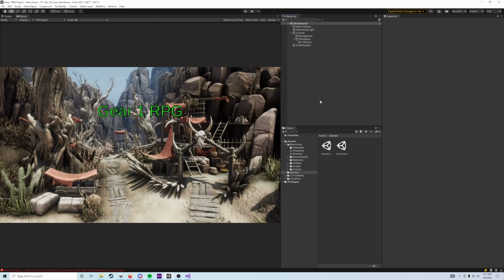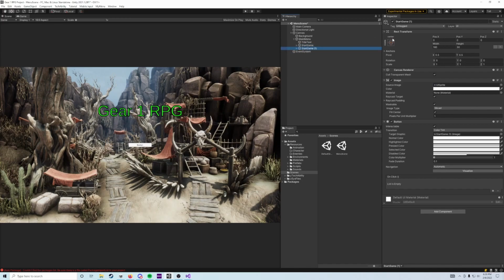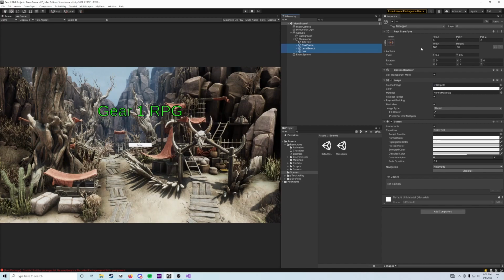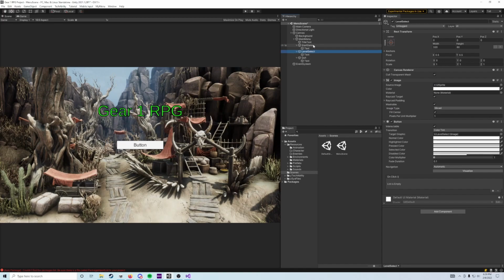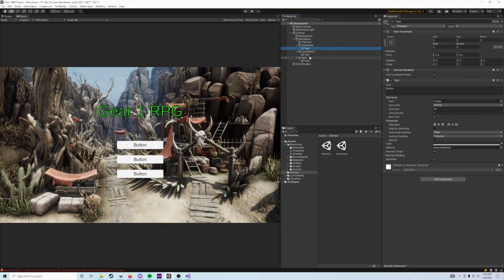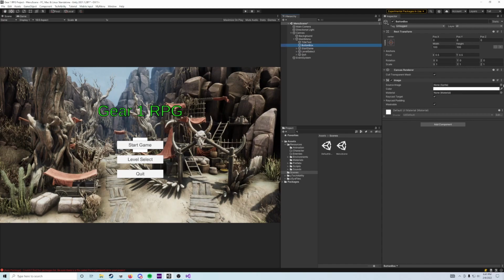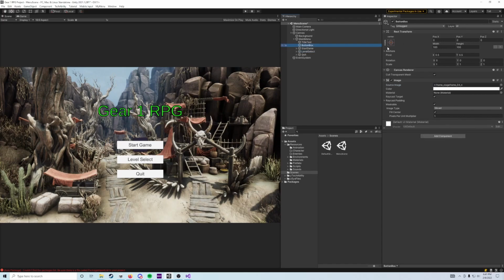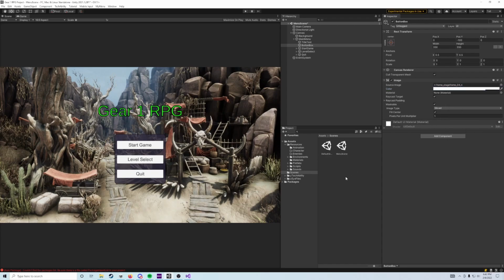TA Gear 1 RPG UI Week 3 Step 4 Buttons and ButtonBox